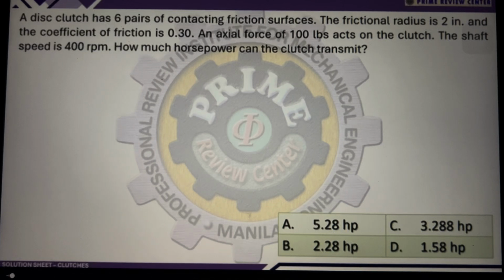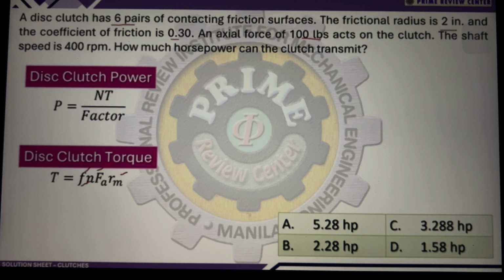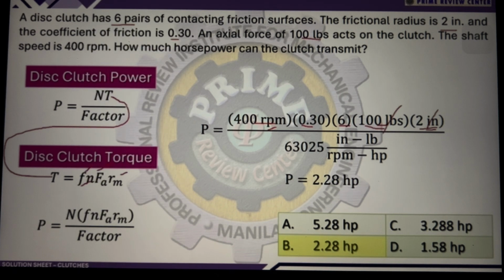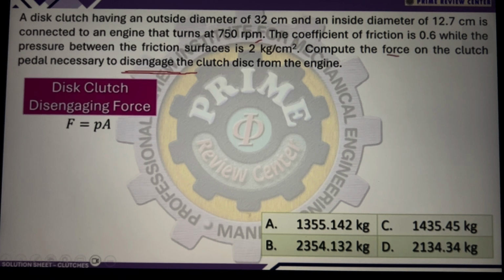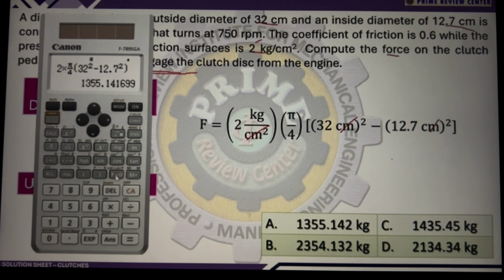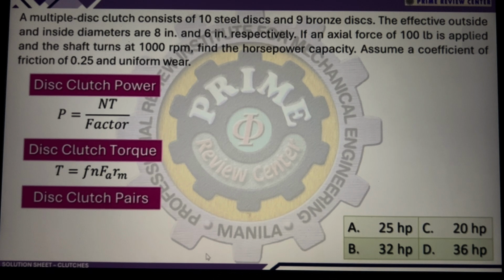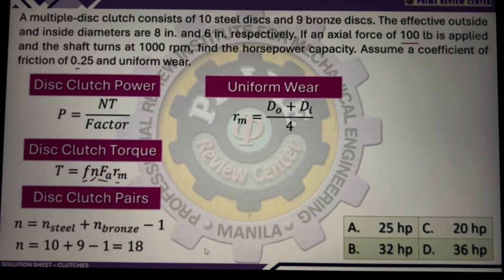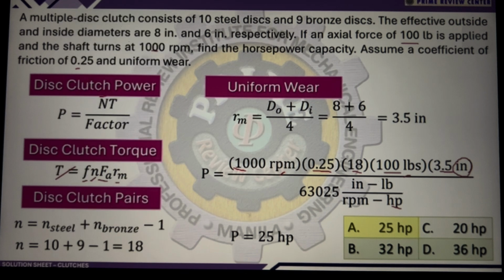Prime Calctech pt 4